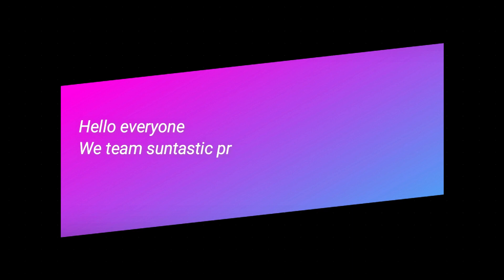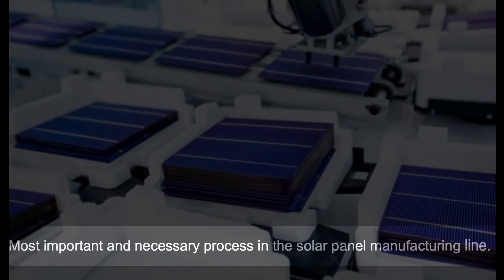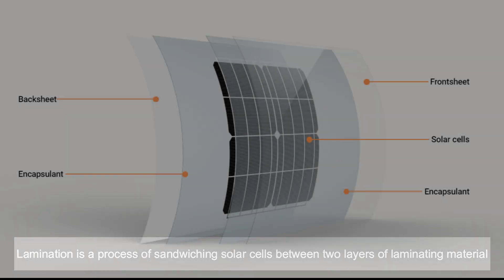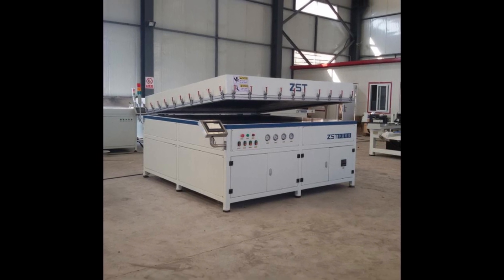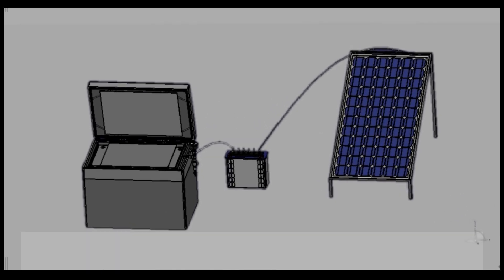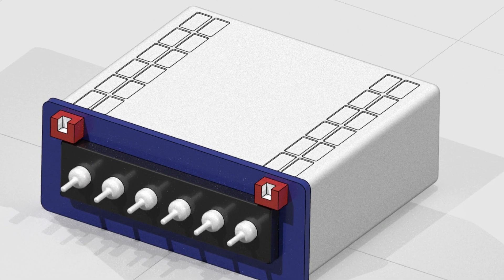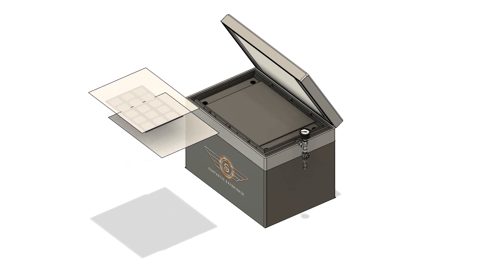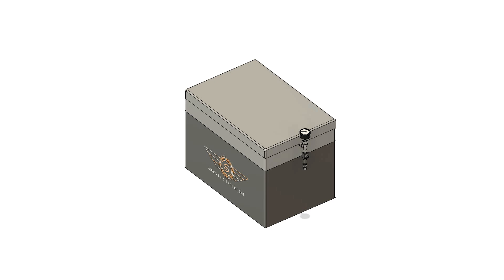DESIGN AND DEVELOPMENT OF SOLAR PANEL LAMINATING MACHINE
To design and develop solar panel laminating machine for lamination of solar panels up to 100W rating of monocrystalline and polycrystalline type by using both AC current as well as Solar power.§This machine is a product for solar panel manufacturers for the lamination of different types of  100 Watt solar panels
Project Guide:- C.V.PAPADE